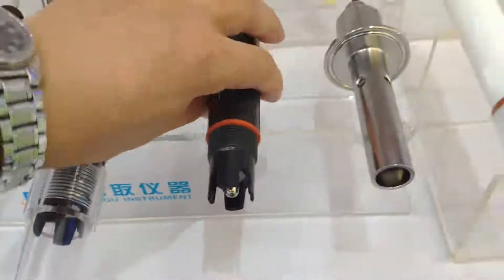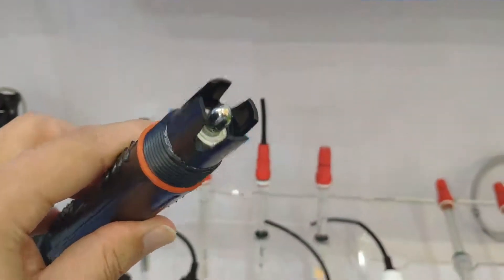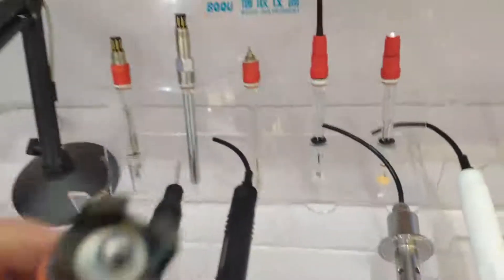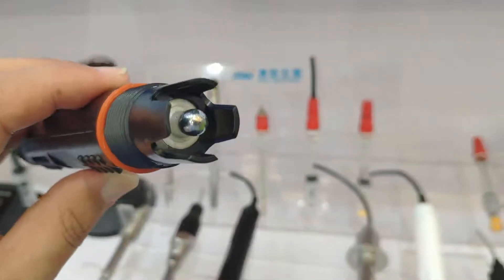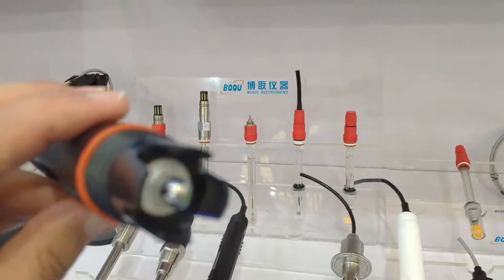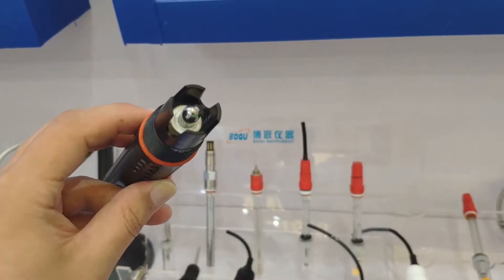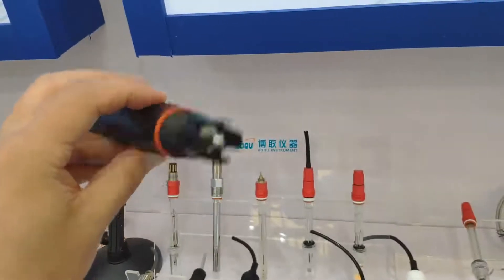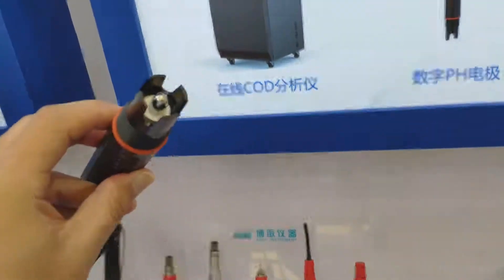PH8011 Online Antimony pH Sensor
Antimony is a unique metal with the characteristic of a direct relationship between pH and its measured potential. The potential difference or voltage developed between antimony and a copper/copper sulfate reference electrode varies between approximately 0.1 volts to 0.7 volts due to variations in the pH.The antimony pH electrode must be cleaned prior to use. As with any other half-cells, special cleaning procedures must be used. Antimony is very brittle and must be treated carefully. The antimony tip must be kept smooth, and there must be no rough surface or pits.The antimony pH electrode is particularly suited for solutions containing hydrofluoric acid (HF) since the sensor has no glass wetted parts and will not degrade in such environment.
Model:PH8011 Antimony pH Electrode
Parameter measurement ：PH
Measure range PH:0.0~14.0
Temperature:0~85℃
AccuracypH: ±0.1pH
Pressure:6bar
Material:PPS/PC
ConnectionUpper and Lower 3/4NPT Pipe Thread
Application:Special in sturdy and corrosion-resistant condition,hydrofluoric acid ,such wastewater treatment in semiconductors and iron and steel industries
Leon Lei
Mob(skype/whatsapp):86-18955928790